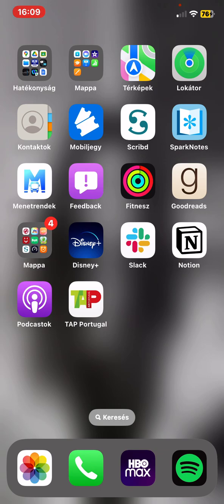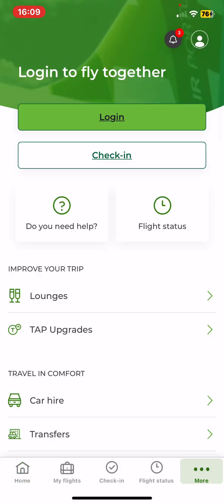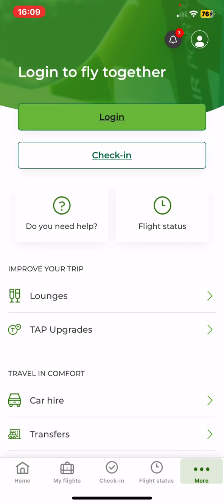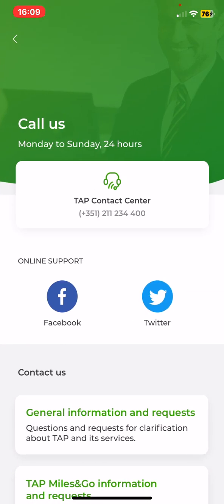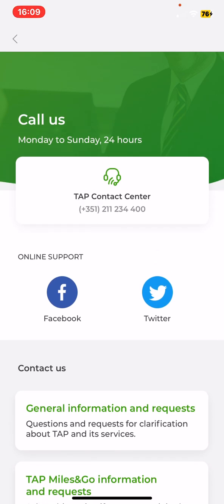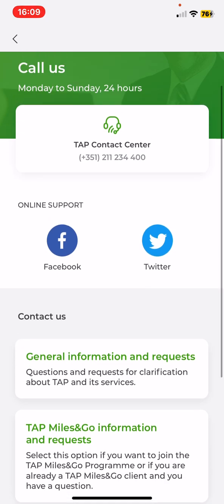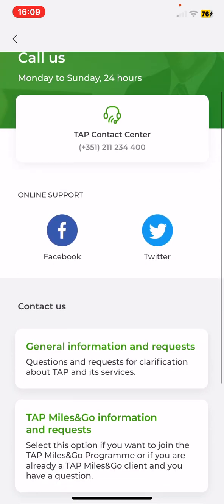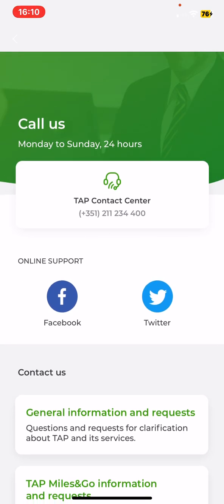How to contact the customer service in TAP Portugal?